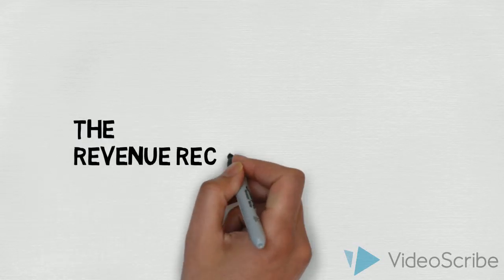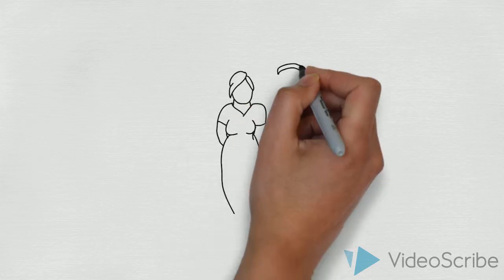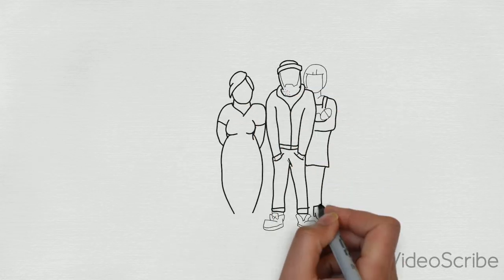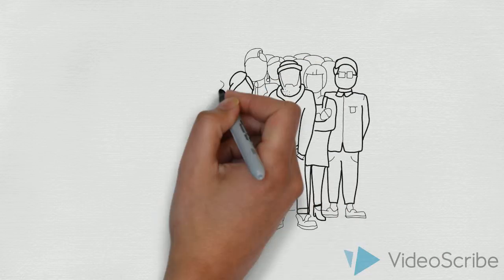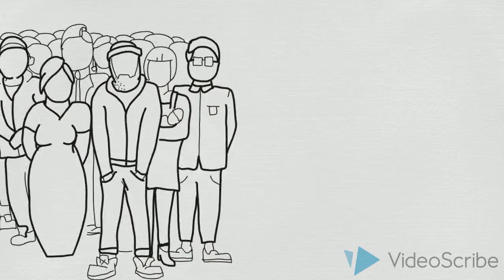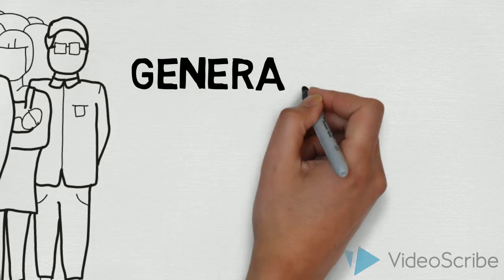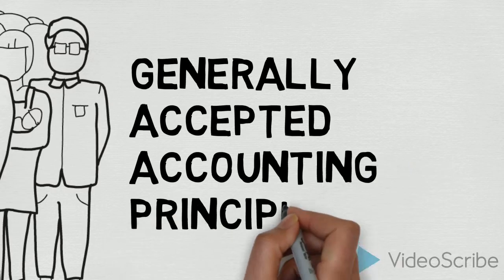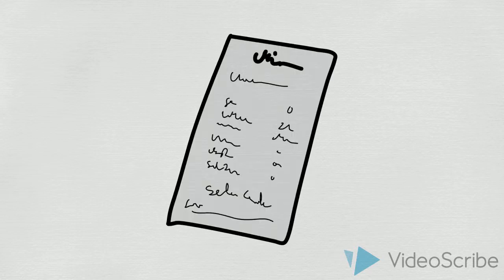Revenue Recognition Principle